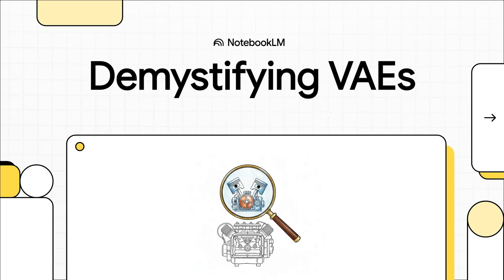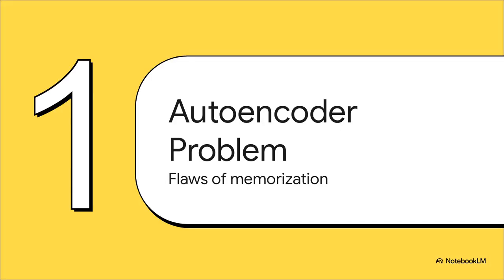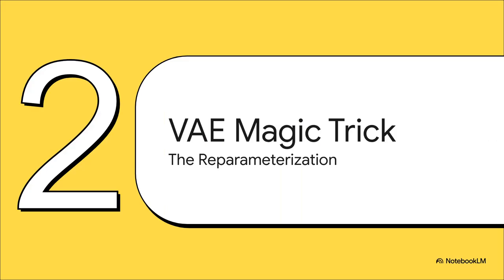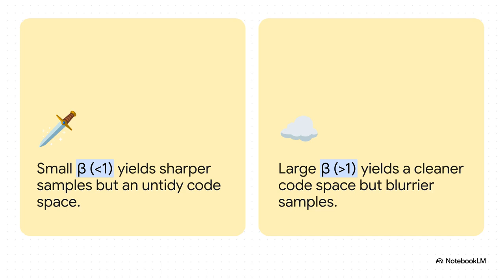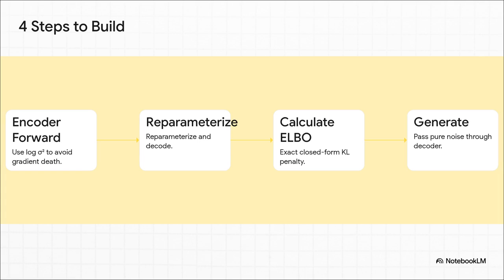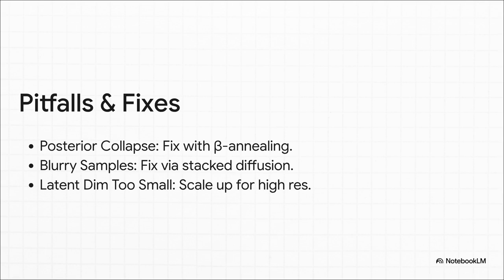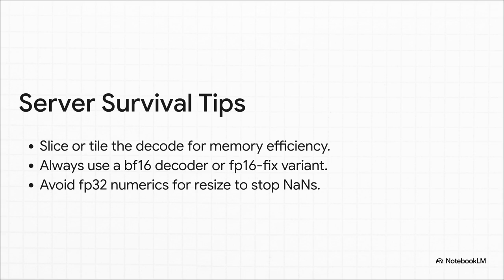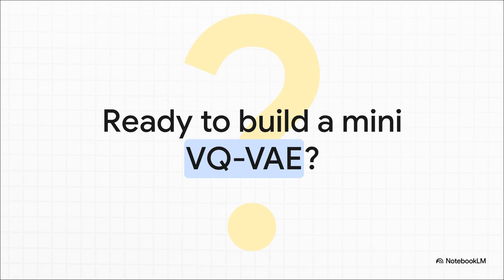Variational Autoencoders Explained: ELBO, Latent Space, and Generative AI Foundations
Variational Autoencoders are one of the most important foundations behind modern generative AI.

In this video, we break down how VAEs work, why they are different from standard autoencoders, and how they learn a structured latent space that can generate new data instead of only compressing existing inputs.

You will learn the intuition behind the reparameterization trick, the role of the ELBO loss function, and why VAEs balance two competing goals: accurate reconstruction and a smooth, sampleable latent distribution.

We also explain common VAE failure modes like posterior collapse, why standalone VAEs are no longer the dominant image generation model, and why they still matter inside advanced systems like Stable Diffusion, Flux, and other latent diffusion pipelines.

↳ What makes VAEs generative
↳ How VAEs differ from standard autoencoders
↳ How latent space sampling works
↳ Why the reparameterization trick matters
↳ ELBO loss explained simply
↳ Posterior collapse and how it happens
↳ Why VAEs power latent diffusion models
↳ VQ-VAE and specialized VAE architectures
↳ Practical implementation tips for high-resolution decoding

Perfect for AI engineers, machine learning students, researchers, and anyone learning how modern generative models are built.